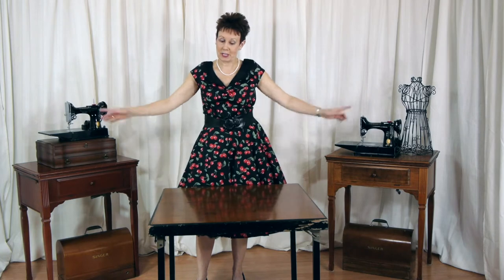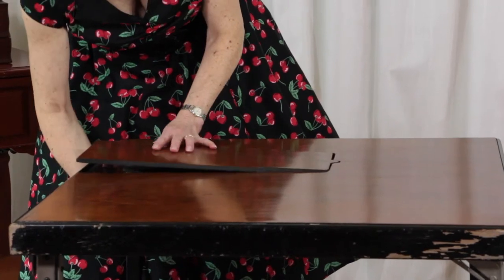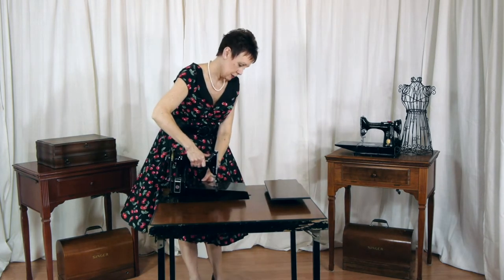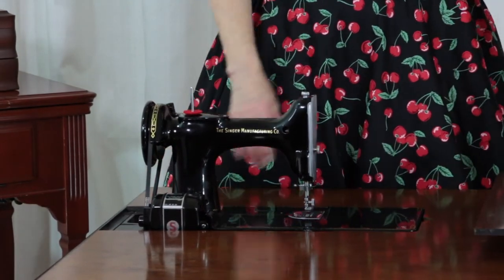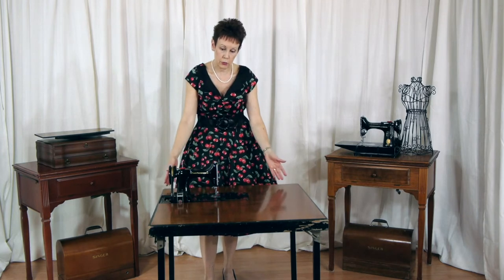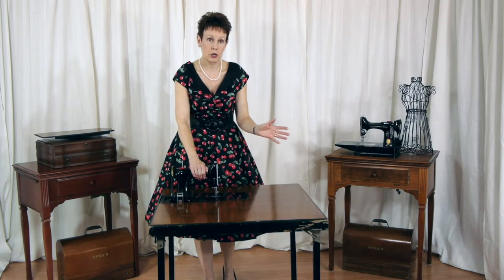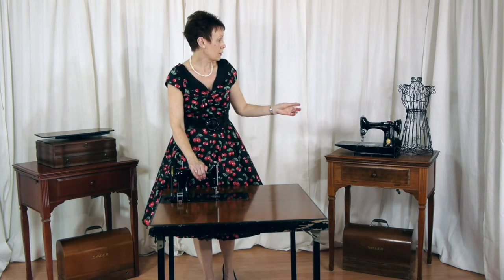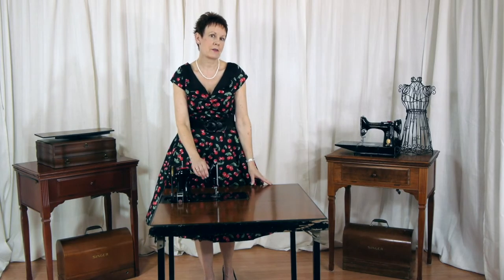Singer 221 Featherweight Card Table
Did you know that a Singer Featherweight card table is a thing? Kim demonstrates the card table that was designed to hold the Singer 221 Featherweight.

Want more information on vintage sewing machines? Check out my online course, Vintage Sewing Machines 101 You’ll find information to help you choose, buy, restore and use a vintage sewing machine.

If you prefer ebooks, check out my vintage sewing machine ebooks at:
Vintage Sewing Machine ebooks:

Thanks for liking and sharing these videos with your fellow stitchers.